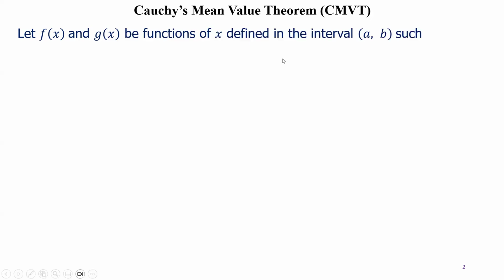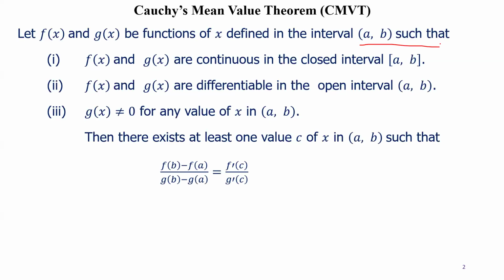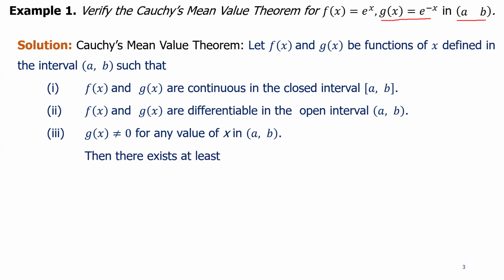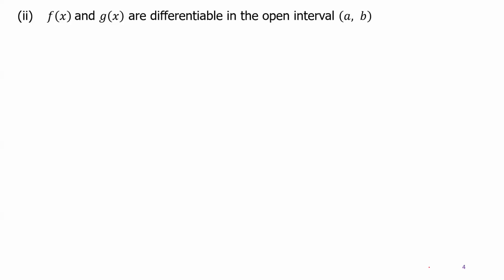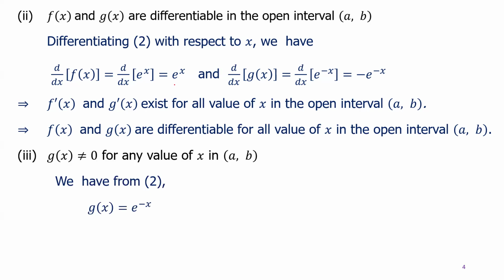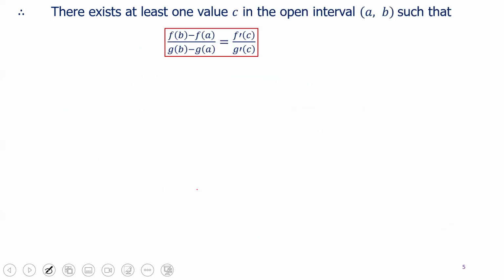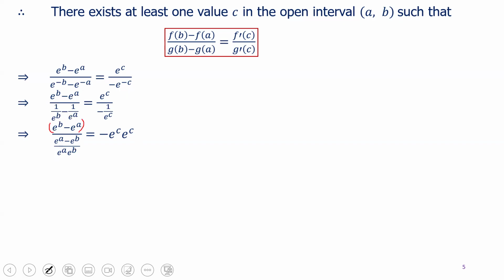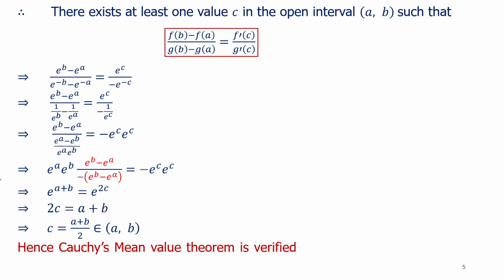16-LAC-Unit-III-Cauchy's Mean Value Theorem with Examples